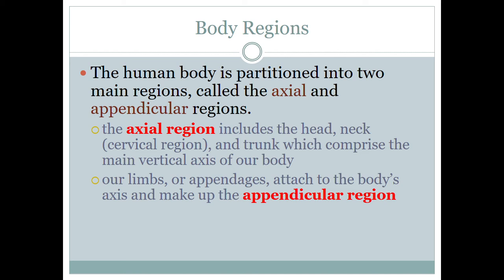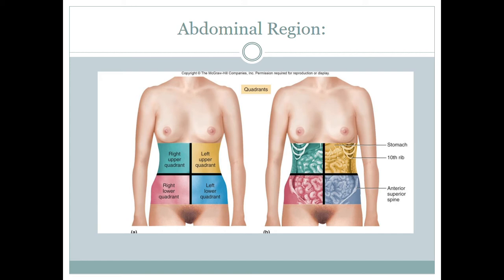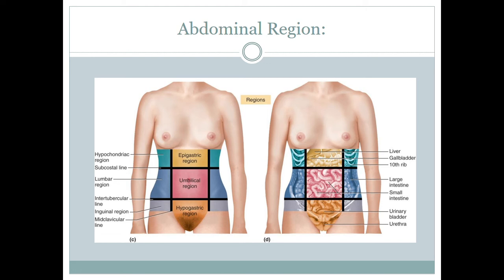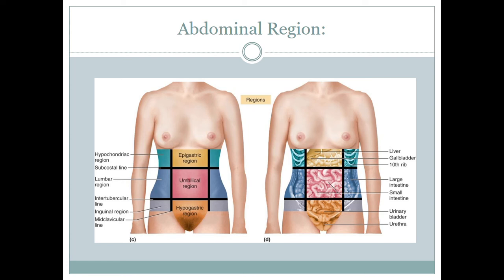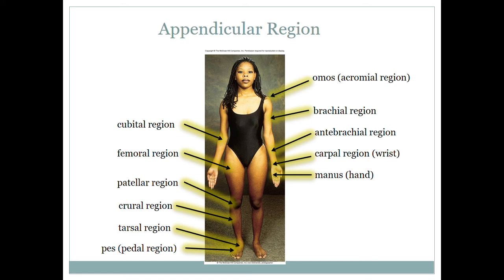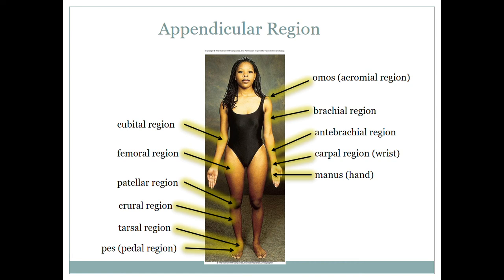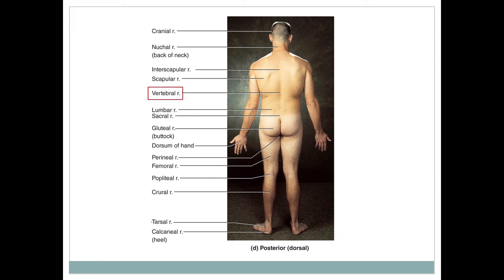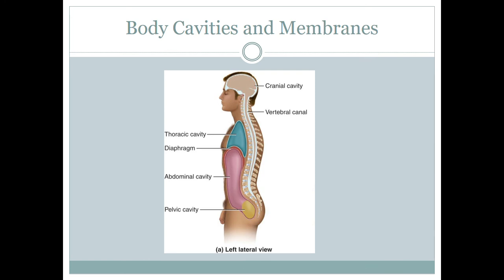PowerPoint Slide Show Atlas A Body Regions 8 30 2017 9 46 59 PM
This is a video lesson concerning terms that describe different regions of the body.